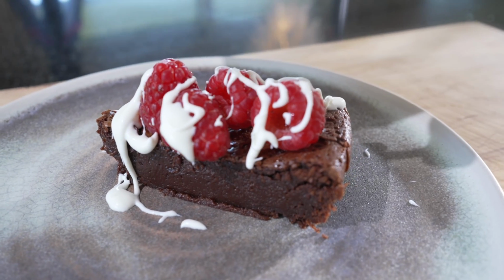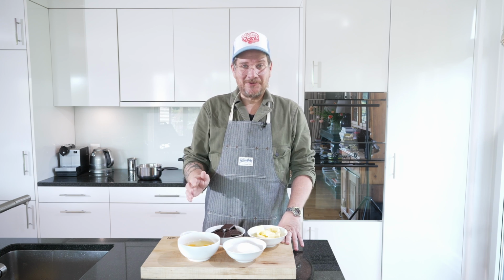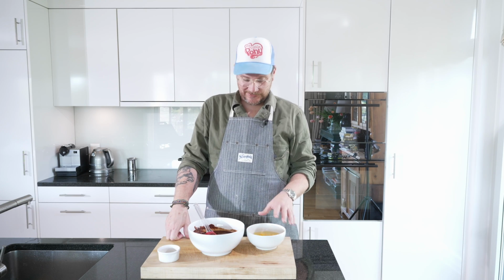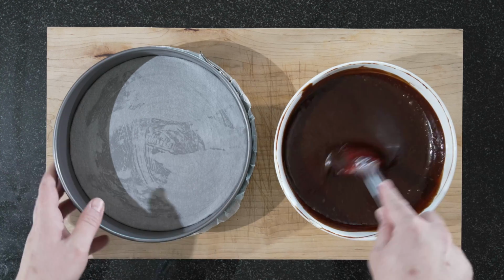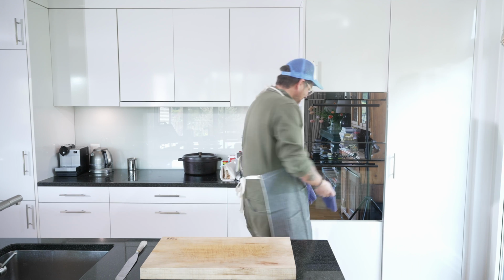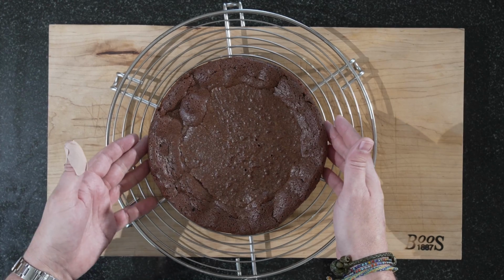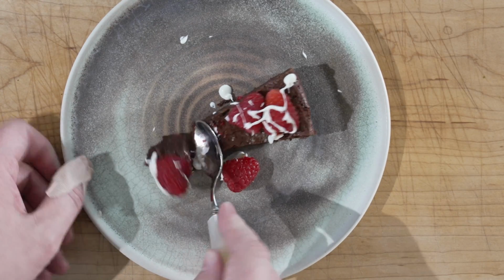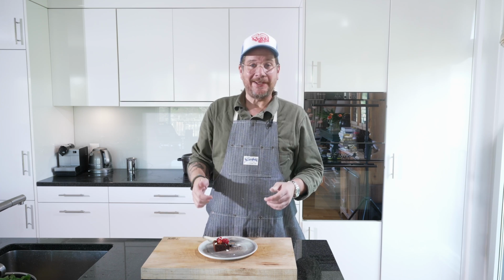Moist Chocolate Cake - Easy and Quick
My favourite Chocolate Cake! Nice and moist in the middle, not too sweet and really versatile in what you serve it with. In my case I put Raspberries on top because I think they add some nice welcome freshness to the Chocolate Cake. This is a fool-proof recipe and you can't go wrong with it, give it a try yourself and let me know what you think 👍

0:00 Intro
0:33 Ingredients
1:18 Mixing the Chocolate Cake batter
2:42 Bake the Chocolate Cake
4:26 Decorating the Chocolate Cake
5:10 Plating
5:48 Tasting
6:27 Outro

Ingredients:
200g (ca 250ml) Dark Chocolate (70%)
200g (ca 210ml) Butter
250g (ca 295ml) Sugar
5 Eggs
1 TBS Flour